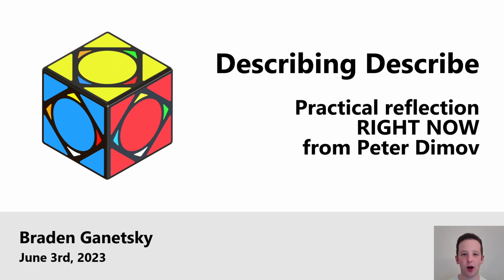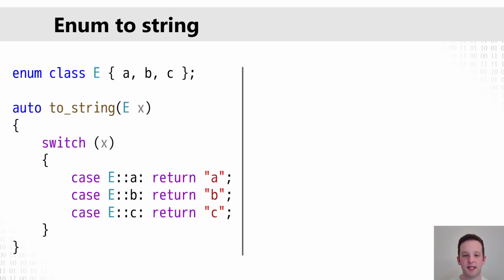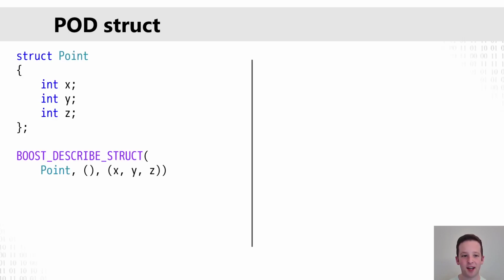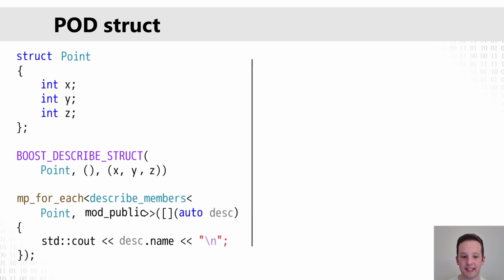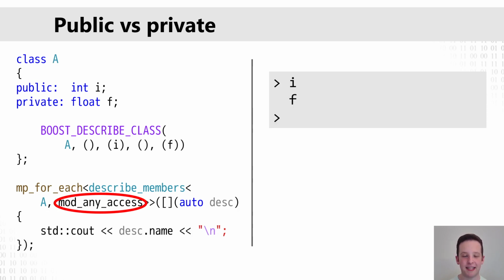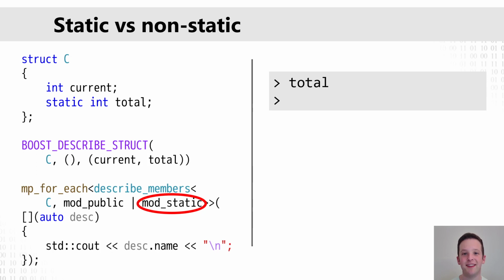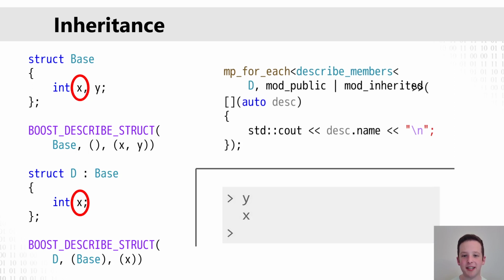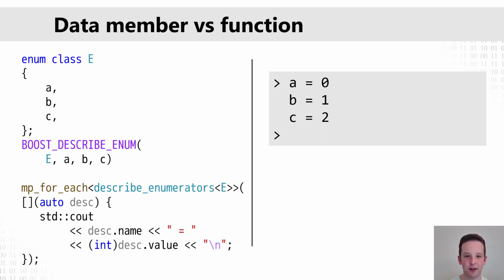"Describing Describe" - Practical Reflection RIGHT NOW From Peter Dimov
This presentation explains all the different things the Boost.Describe library knows about your types, and inspires you to use it! Boost.Describe is written and maintained by Peter Dimov.